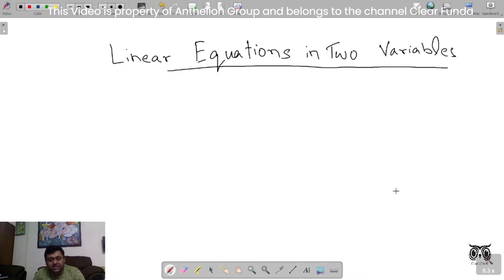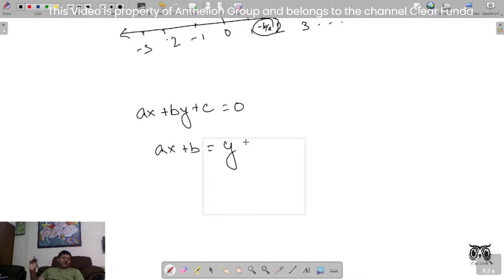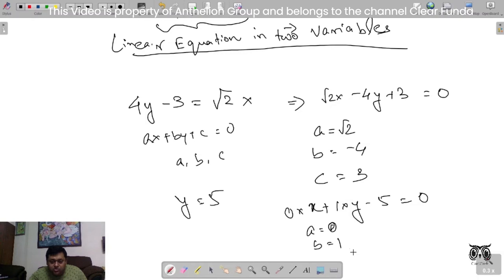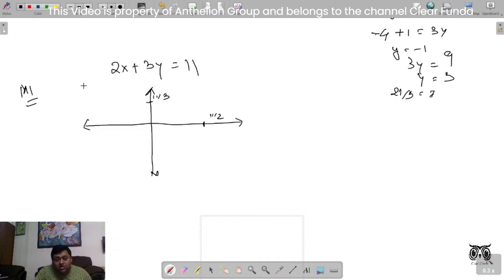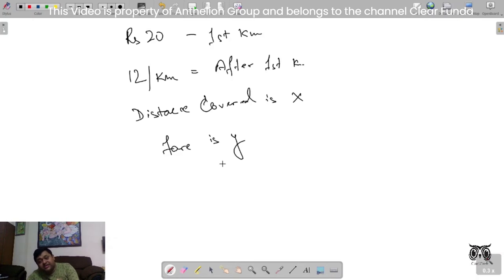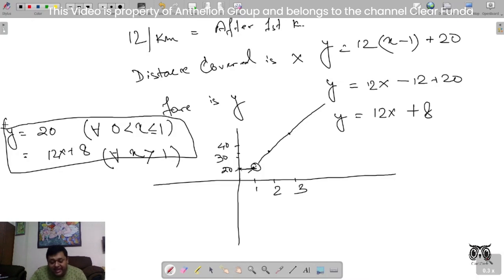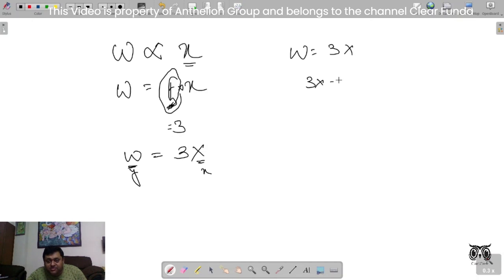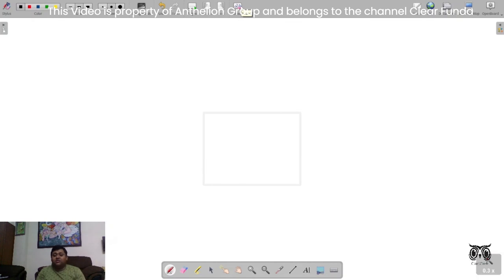Linear Equations in Two Variables - CBSE: Class 9 (Maths) Chap 4 - C13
This video is an Introduction to Linear Equations in Two variables - Understanding the difference between expressions and equation, Linear Equation in One & Two Variable, Graphical Representation of the Linear Equation in Two Variable: The Straight Line, Related Problems.

This channel is made, owned and developed by Dipayan Banerjee, B'tech & M'tech, IIT Kharagpur (Mechanical Dual Degree - 2007 batch).